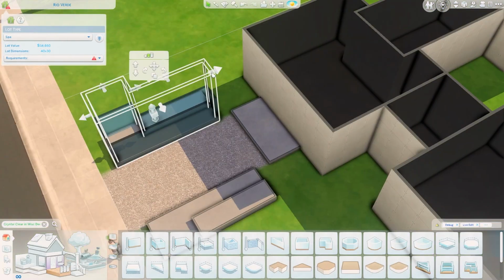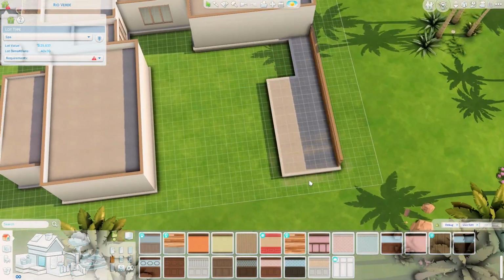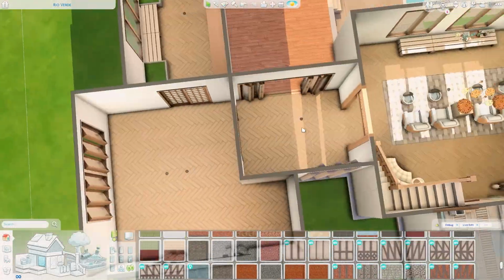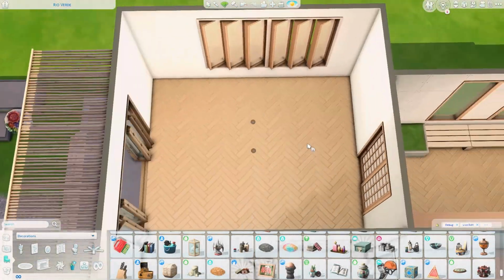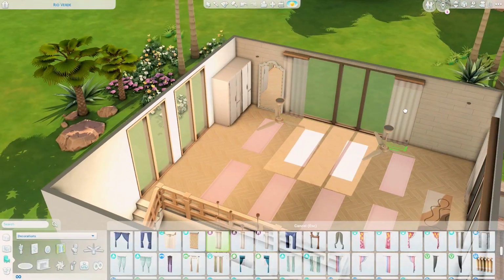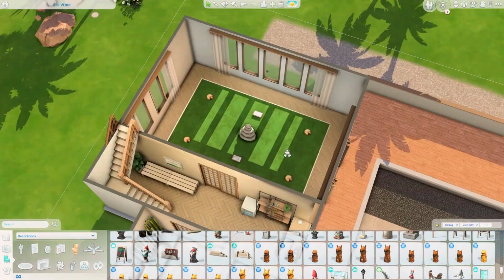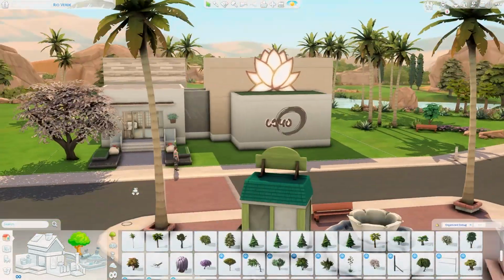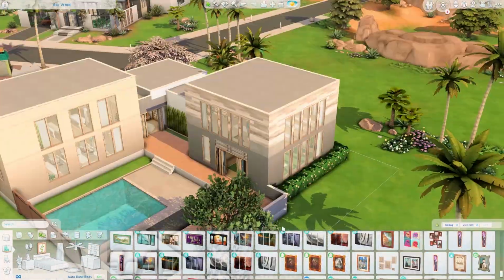Oasis Day Spa | NO CC | The Sims 4 Speed Build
Today we're building a spa in Oasis Springs for my save file ♨🌵☀

Packs used:
EP: Get To Work, Get Together, City Living, Seasons, Island Living, Discover University, Eco Lifestyle, Snowy Escape, Cottage Living, High School Years
GP: Spa Day, Dine Out, Jungle Adventure, Dream Home Decorator, My Wedding Stories
SP: Perfect Patio, Backyard, Vintage Glamor, Laundry Day, Tiny Living, Nifty Knitting
Kits: Blooming Rooms, Décor To The Max, Desert Luxe

Build detail:
- Oasis Day Spa
- Spa
- § 163,183
- Oasis Springs / Rio Verde
- 40 x 30

Cheats Used
testingcheats true
bb.moveobjects
bb.showhiddenobjects
bb.showliveeditobjects
bb.ignoregameplayunlocksentitlement